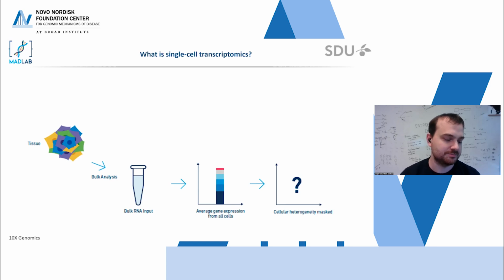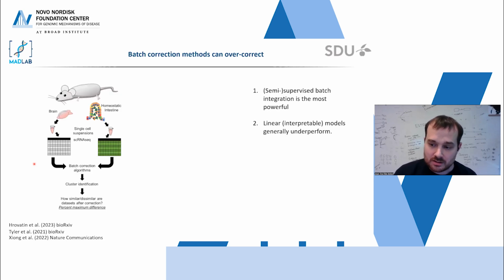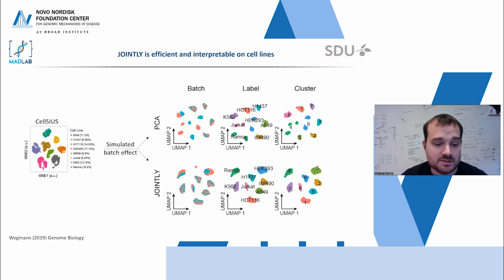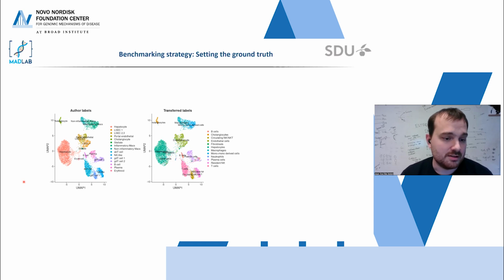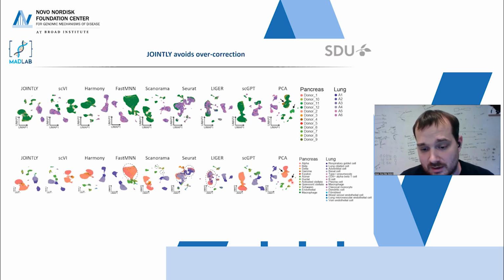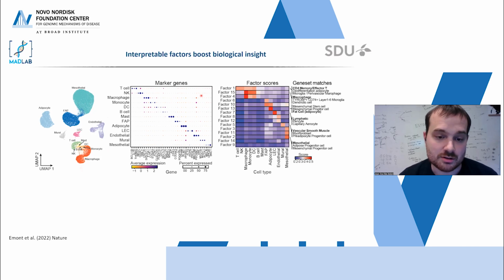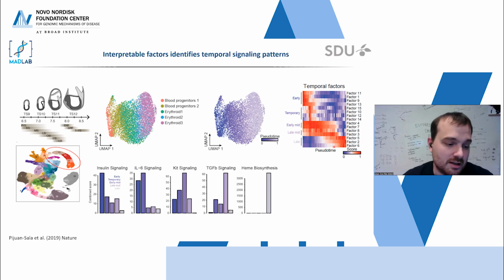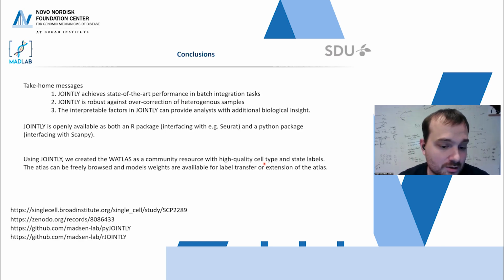NNFC Workshop: Jesper Madsen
Novo Nordisk Foundation Center
Workshop on Multimodal Data Integration Part 2

Jesper Madsen
Novo Nordisk Foundation Center for Genomic Mechanisms of Disease, Broad Institute;
Department of Biochemistry and Molecular Biology,
University of Southern Denmark

Interpretable clustering of single-cell transcriptomes

To learn more about the NNFC at the Broad, please